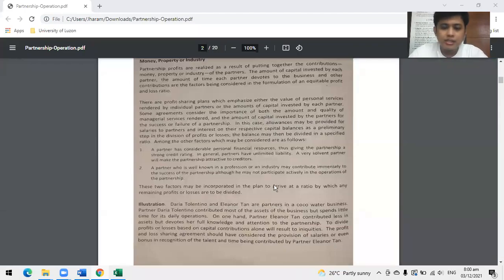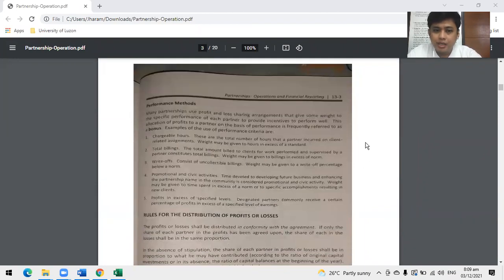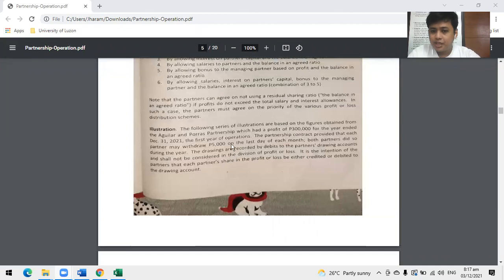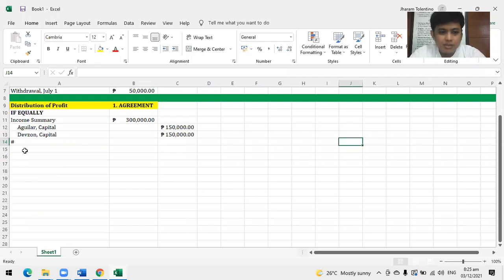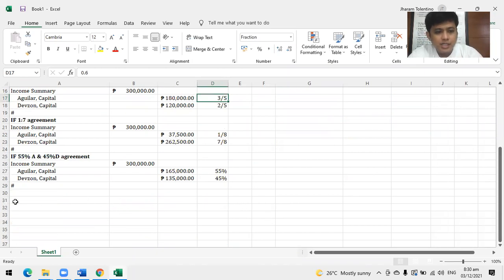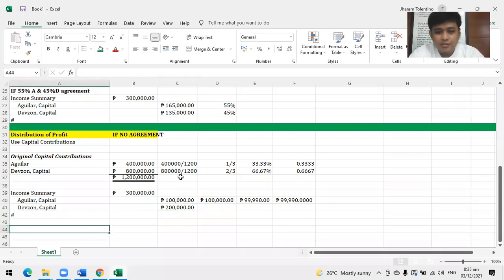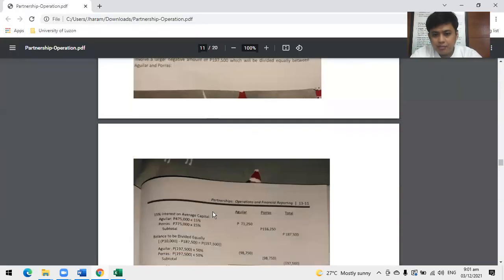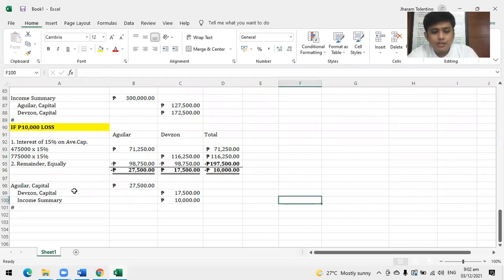Distribution of Profits and Losses P1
Class Discussion